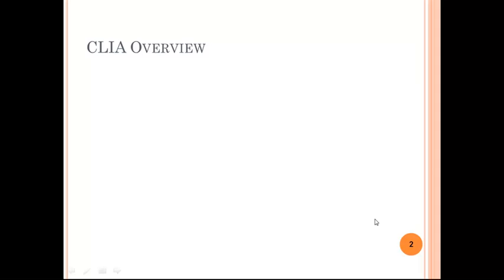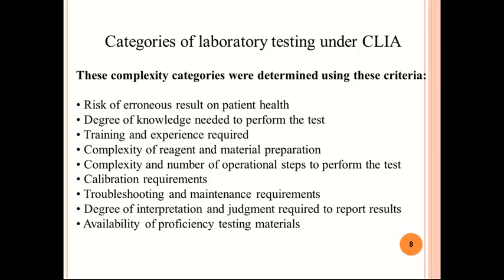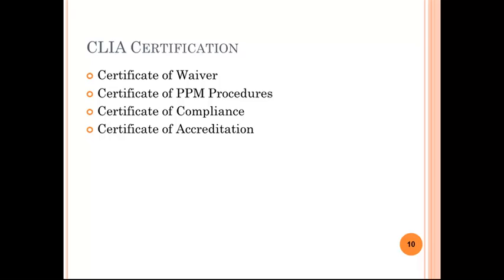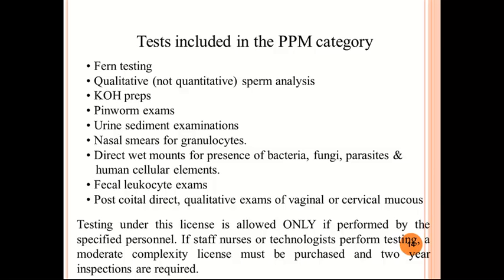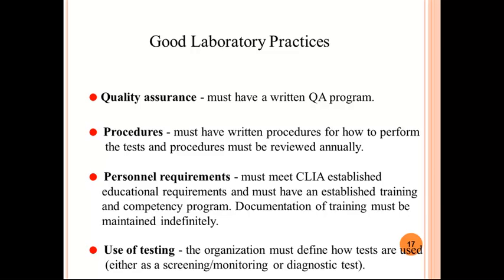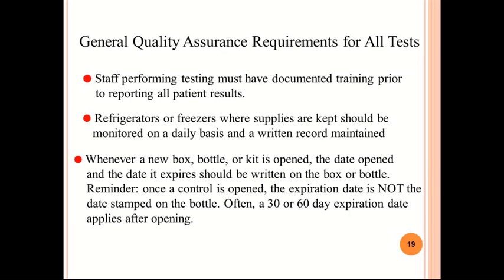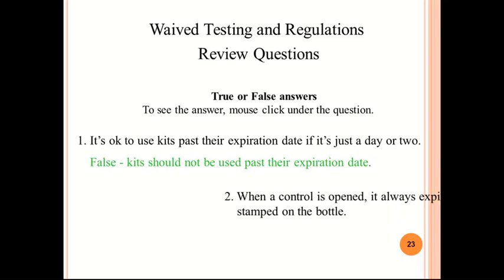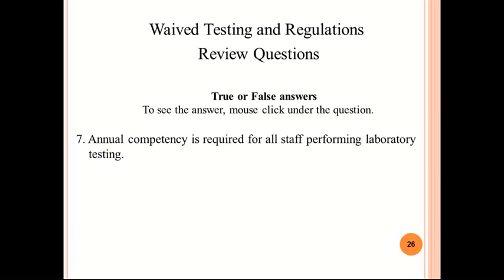CLIA 88 Overview